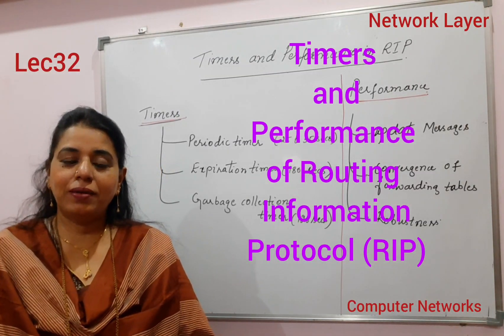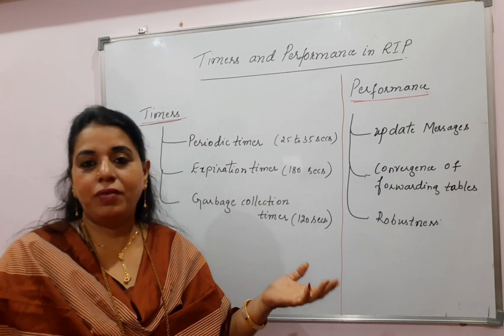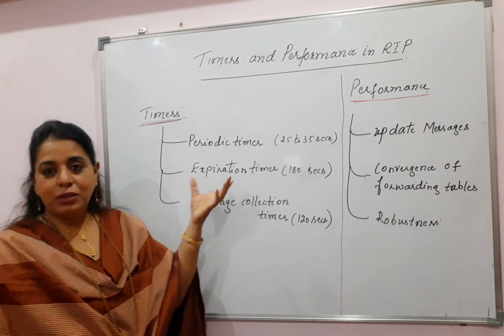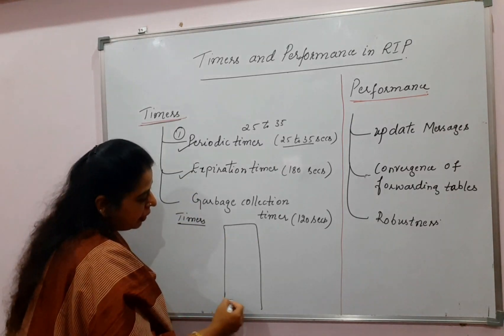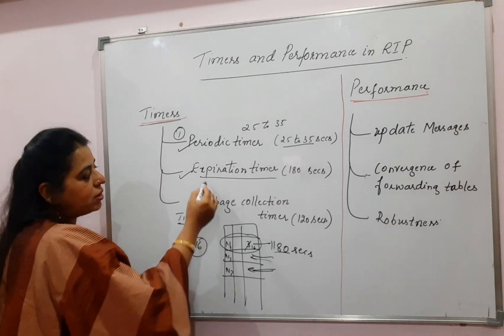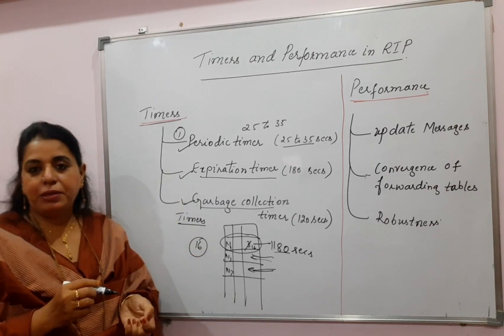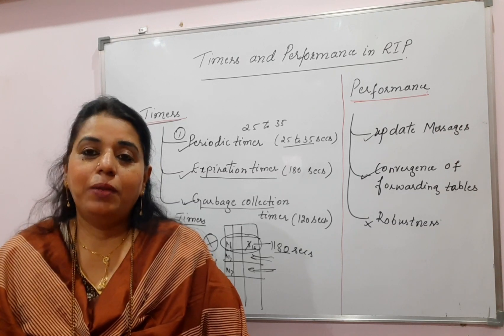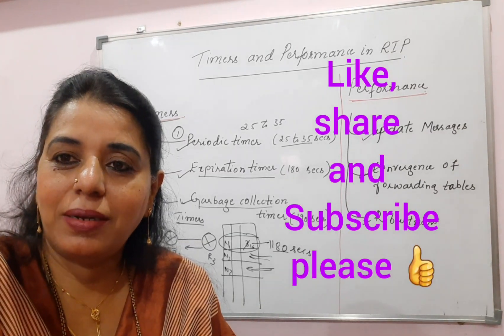Lec32-Timers and Performance of RIP (Routing Information Protocol)|Computer Networks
Different Timers and Performance of RIP